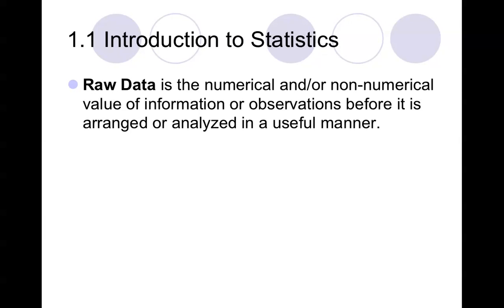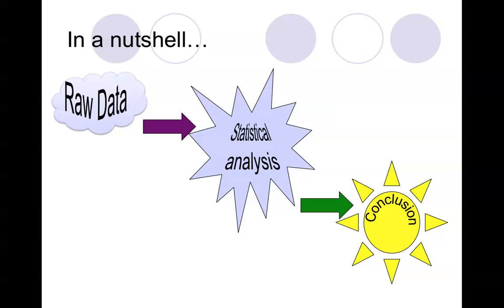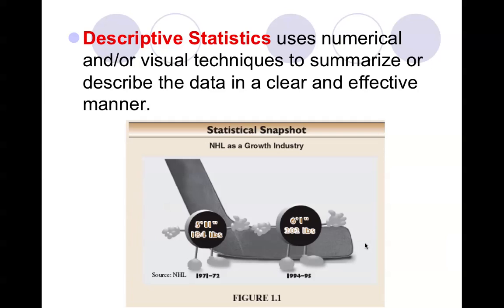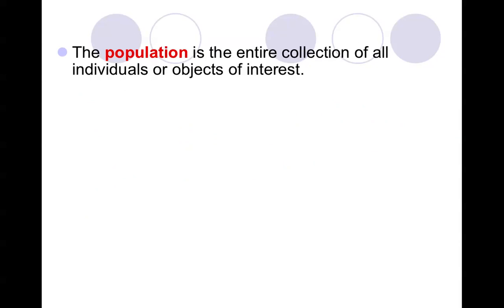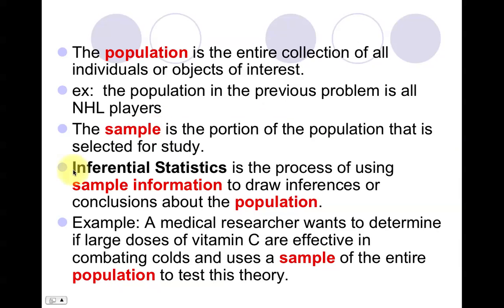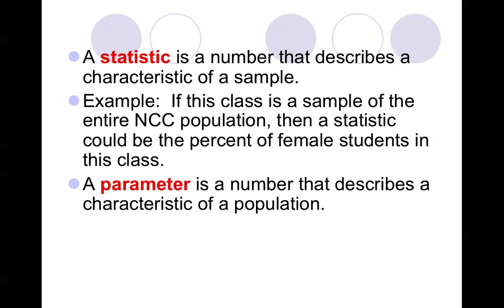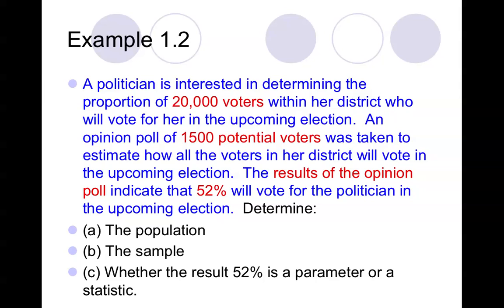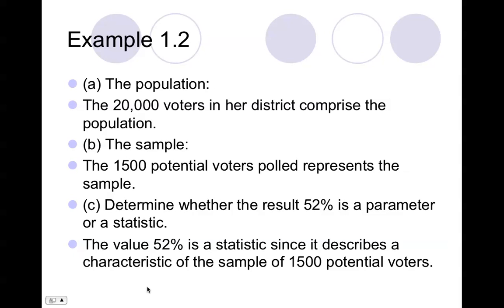Chapter 1 - Introduction